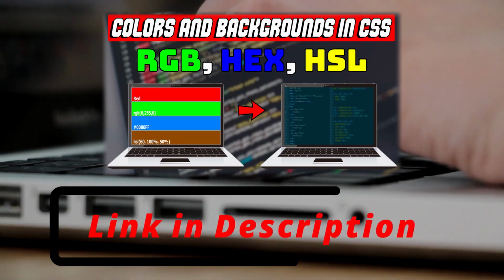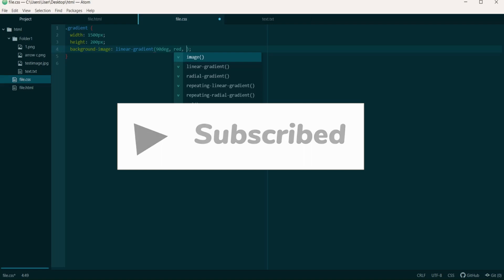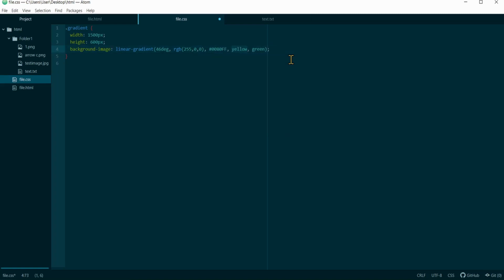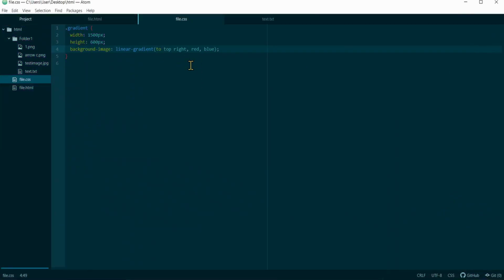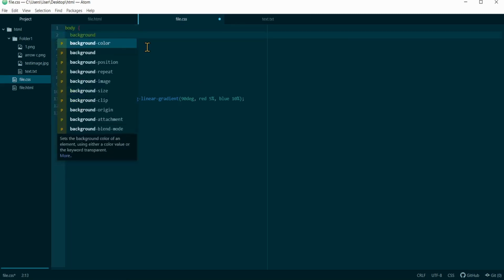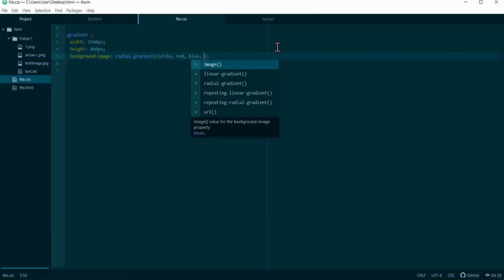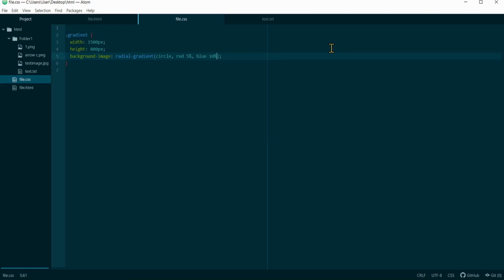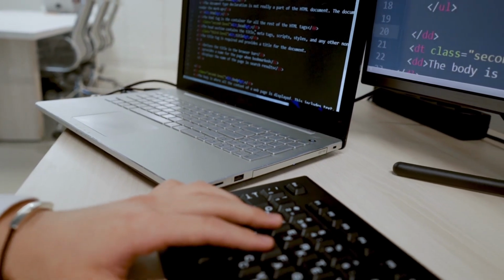Linear Gradient VS Radial Gradient | CSS Tutorial For Beginners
➼In this Video,  We Will Talk about Linear Gradients and Radial Gradients in CSS.
First a Gradient is a Shape That Changes or Transitions into Another Color.
In CSS, We Can Add Two types of Gradients:
         -Linear Gradient
         -Radial Gradient
-Linear Gradient: a Linear Gradient is a type of gradient that is used in CSS as a Background image or just a normal image.
As its name refers, its linear, so If you transition two color horizontally, You've Used a Linear Gradient.
Now to Specify in what direction you want the colors to follow, it can be in degree, like 90 degree which has a Horizontal aspect. Or You can specify the direction using words, like to left which means the color will transition to another color starting from the right side to the left side.
-Radial Gradient: a Radial Gradient is a type of gradient that is used in CSS as a background image or just a normal image.
This gradients transitions into another color forming an ellipse shape. Also you don't need to specify angles, because it will start from the center.
In Both of these gradients, you can specify more than 2 colors, and that is what we did in this video, also we discovered more properties to work with, so make sure to watch this video till the end.
Need to Refresh Your Memory on Html, I Recommend You Check Out This Playlist, Where You'll Find 7 Videos That Will Teach You Html from Scratch